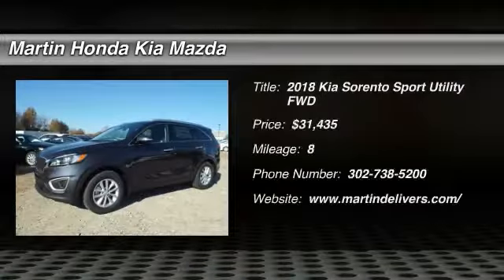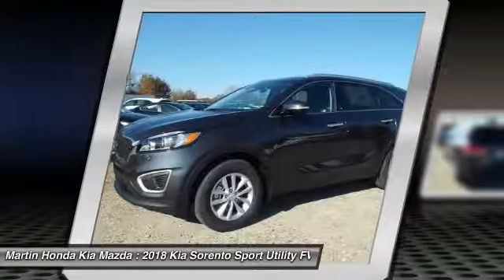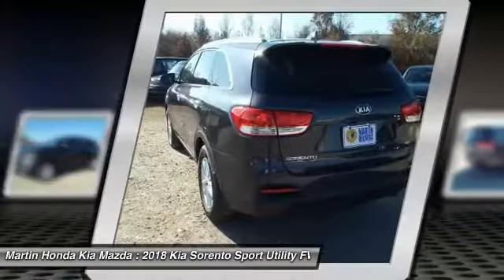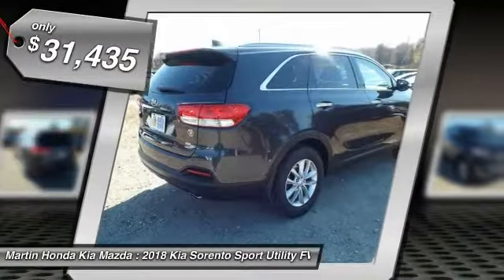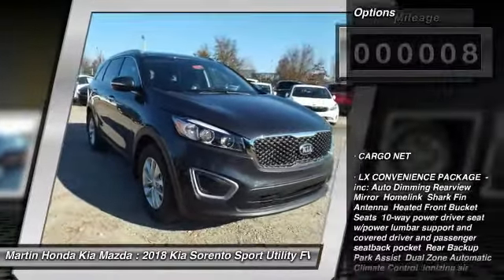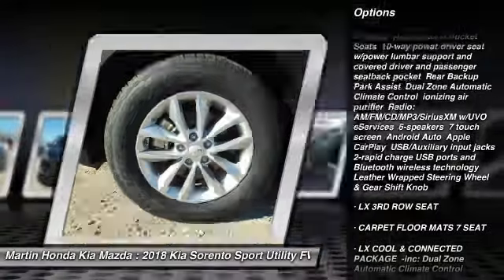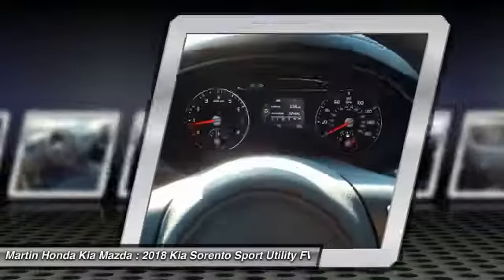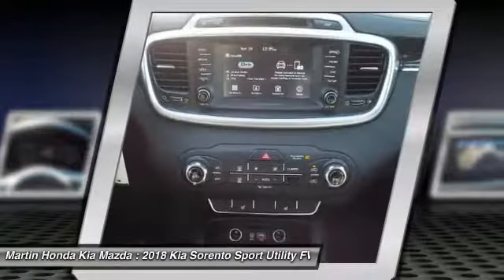2018 Kia Sorento Martin Honda Kia Mazda K181144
2018 Kia Sorento LX